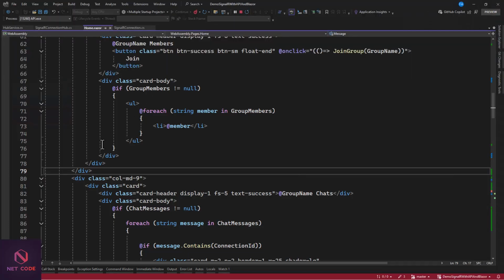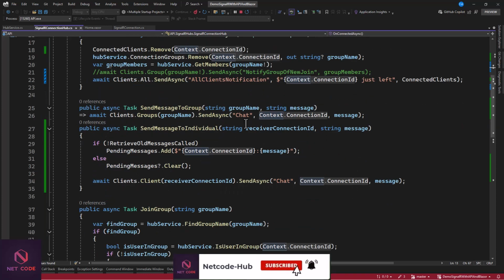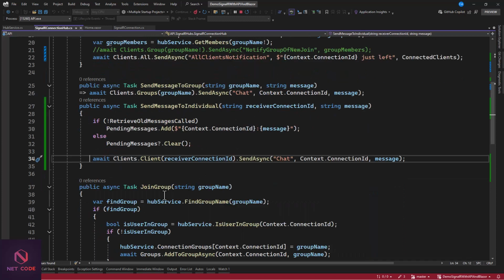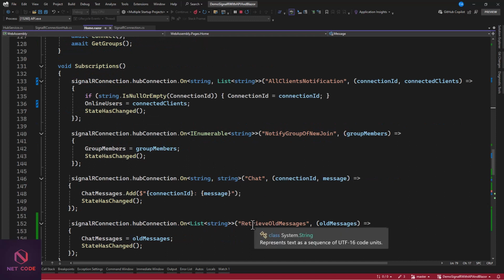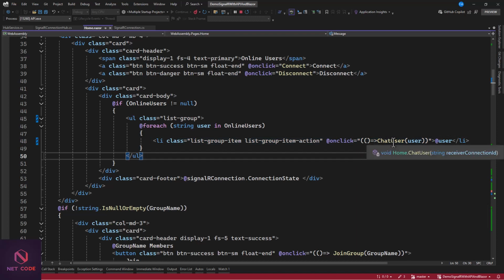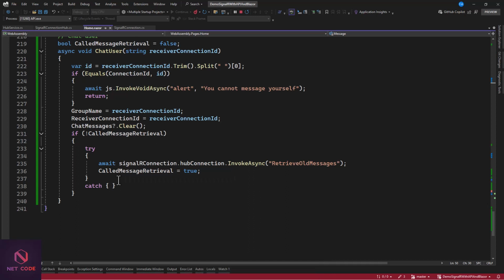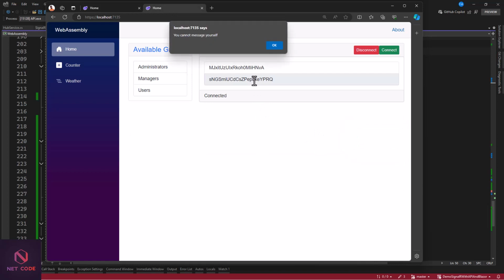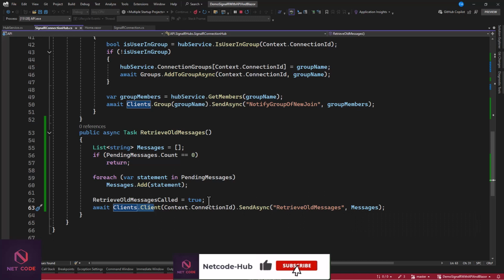[Part 3️⃣] | 🌟Chat App with Blazor Wasm & Web API : Handling Individual Messaging🔥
🔹SignalR individual messaging refers to the ability to send messages to specific clients or groups of clients rather than broadcasting to all connected clients. This is particularly useful for one-on-one chat applications, notifications, or any scenario where you need to target specific users.

2nd - Effortless SignalR Integration in .NET 8: Sending Group Messages in Blazor WebAssembly and Web API🔥
All - SignalR in .NET 8 Blazor Wasm & Web API : Create Hub Service, Group and Individual Messaging🔥